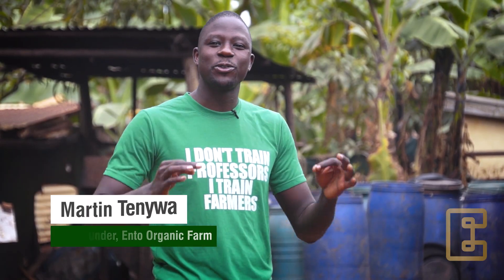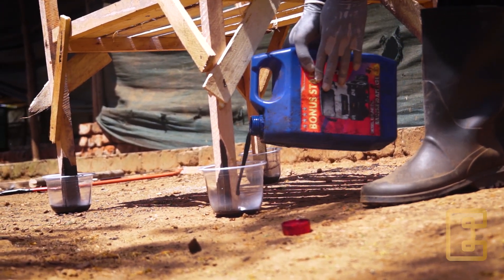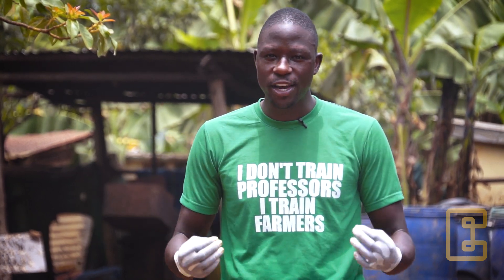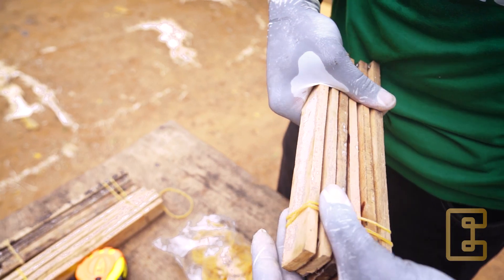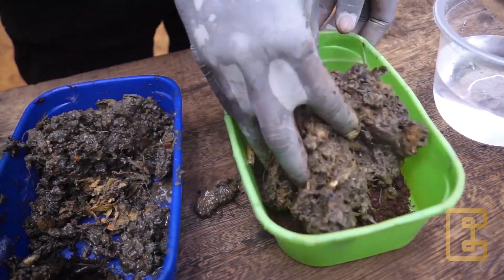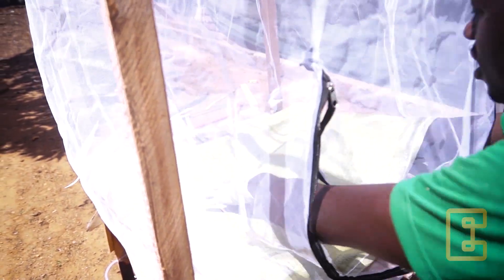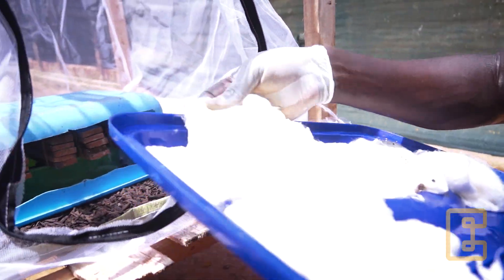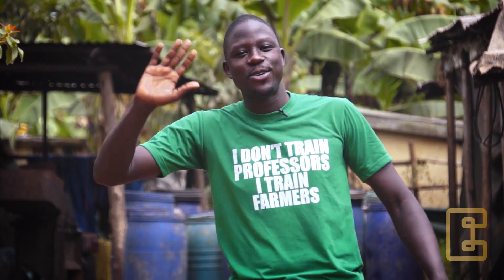How to Start Black Soldier Fly Farming - Adult Fly Management (Module 2)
In this video, you'll learn about adult fly management of the Black Soldier Fly.

Ento Organic Farm is a pioneering agricultural enterprise dedicated to harnessing the power of nature to create a more sustainable future. By leveraging innovative techniques in insect farming, we are revolutionizing waste management and agricultural practices.

We utilize Black Soldier Fly bio-technology to efficiently decompose organic waste, reduce landfill waste, and mitigate greenhouse gas emissions. From this, we produce organic fertilizer, and protein-rich feed for poultry, fish, and pigs.

Key Moments
0:00 Introduction
0:54 Building the Cage Frame
3:04 Setting up the Egg Collecting Woods
7:41 Setting up the Fly Cage
11:06 Outro